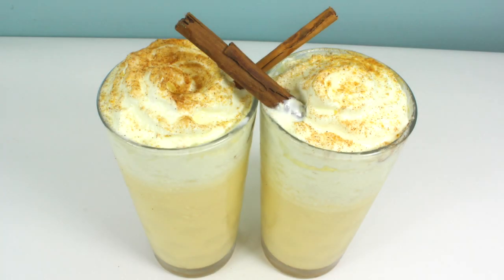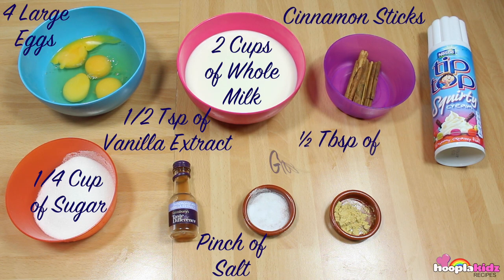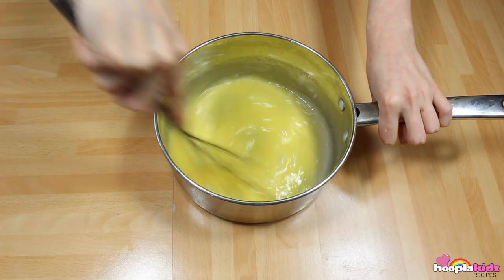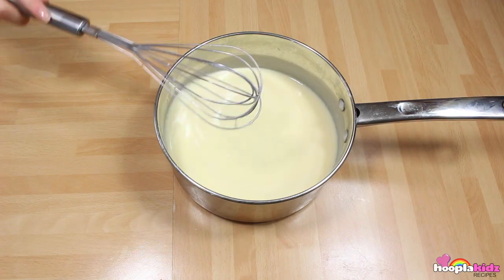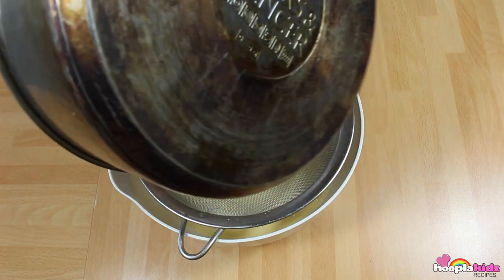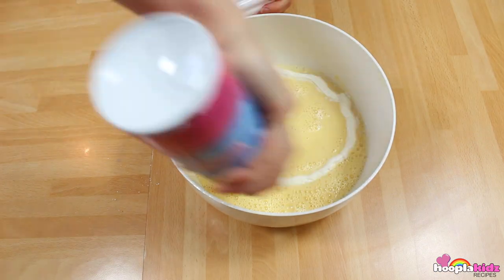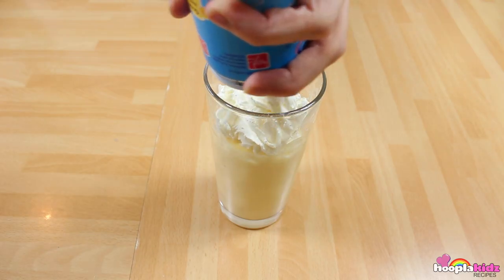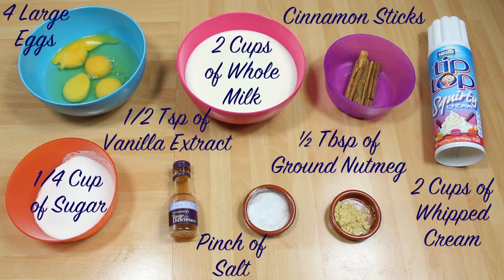How to Make Eggnog (Non-alcoholic) | Quick and Easy Christmas Recipe | DIY Holiday Treats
Non-alcoholic Eggnog that is quick and easy to make, a delicious Christmas recipe and fun holiday treat that kids will love to make and eat

Happy Holidays!